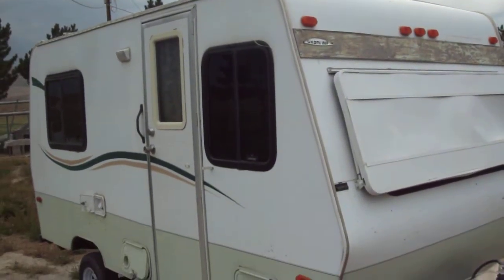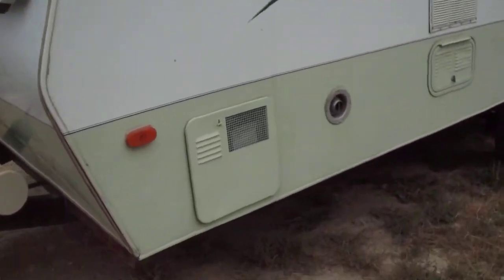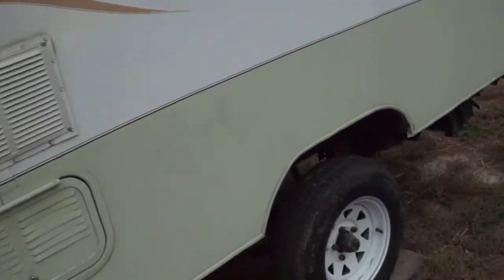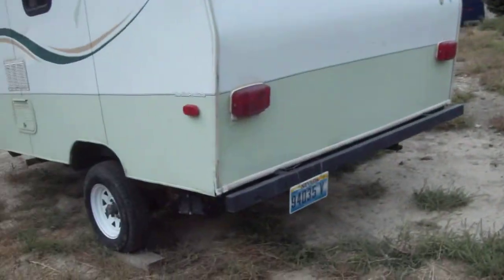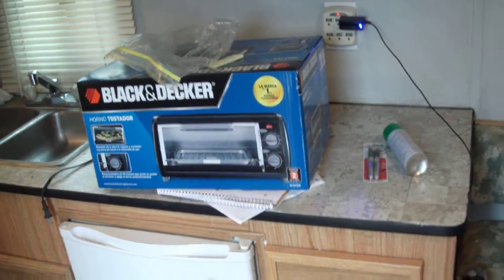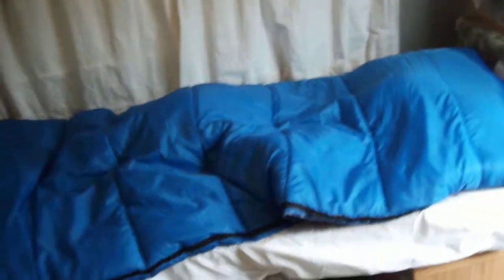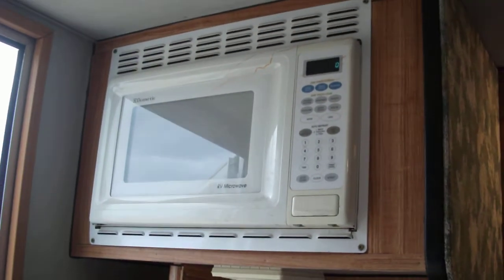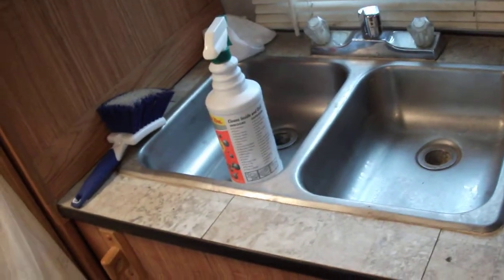Camp Trailer walk through